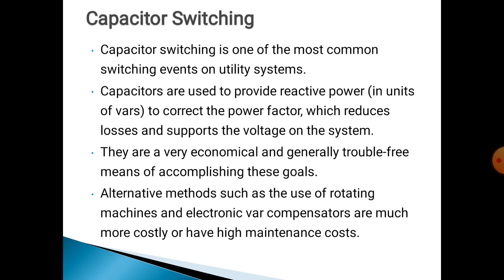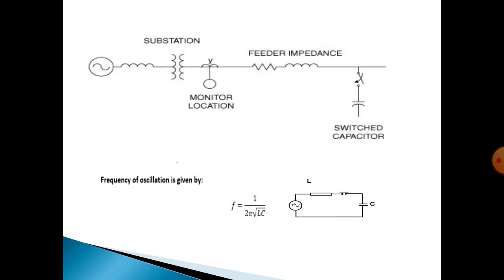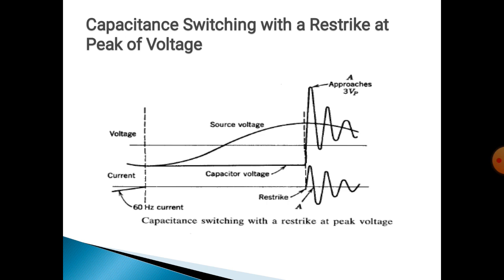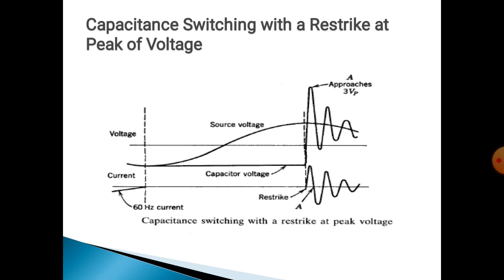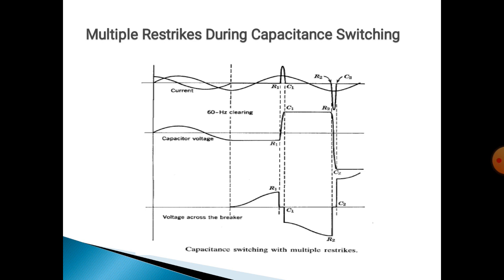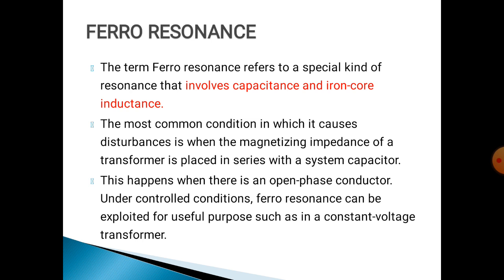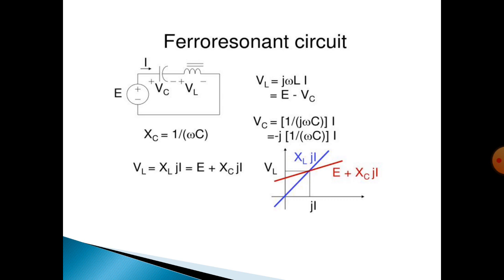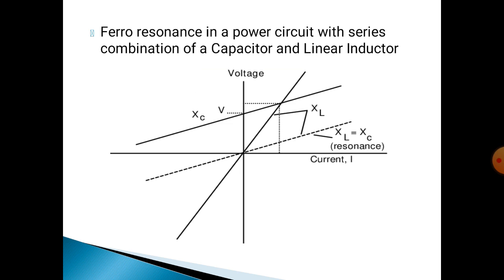PST - UNIT 2 - PPT 2.2